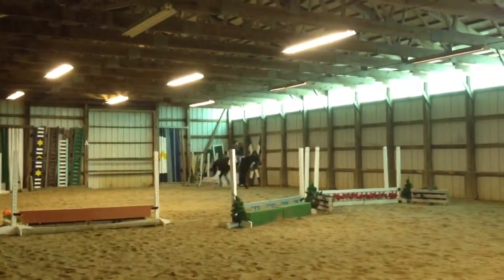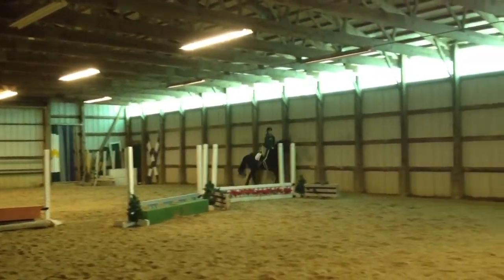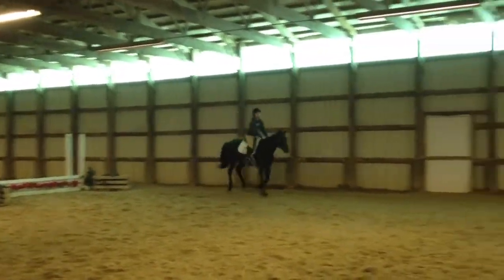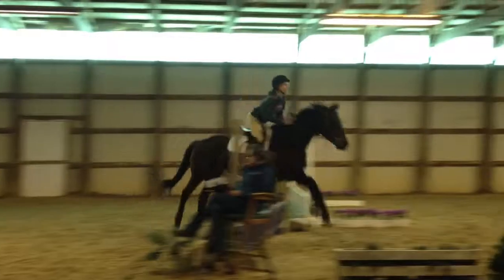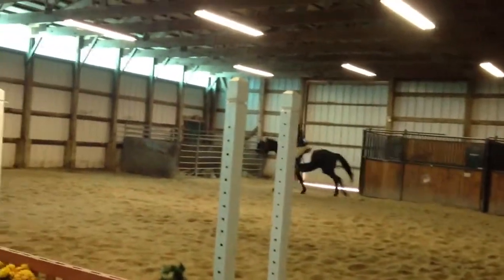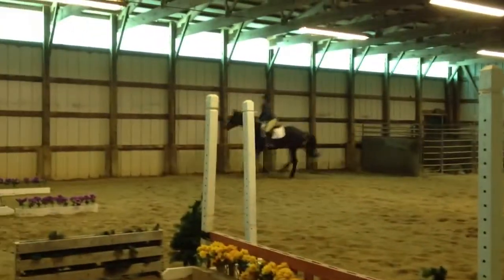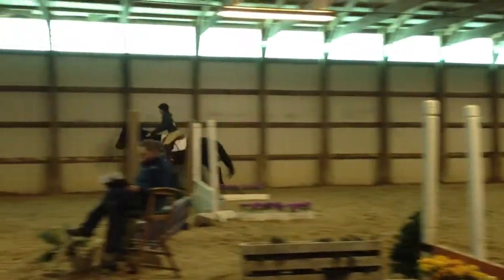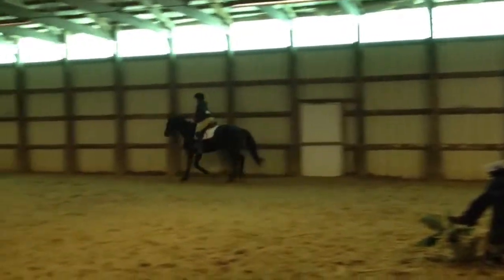Lizzy and Smooth Sailing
First show 2'3